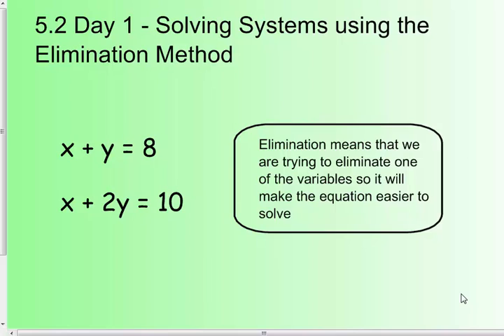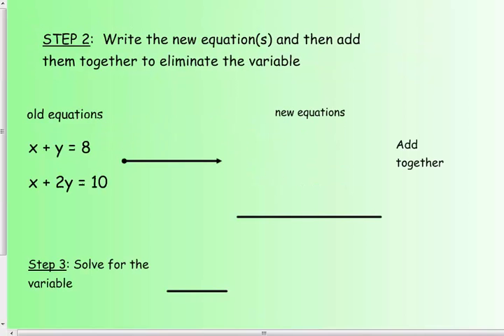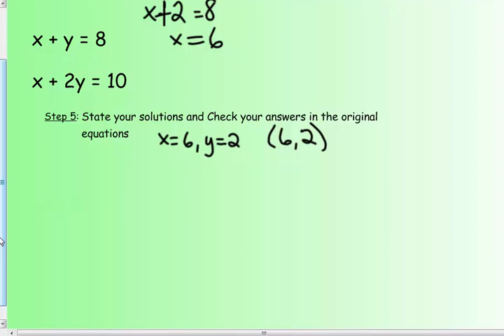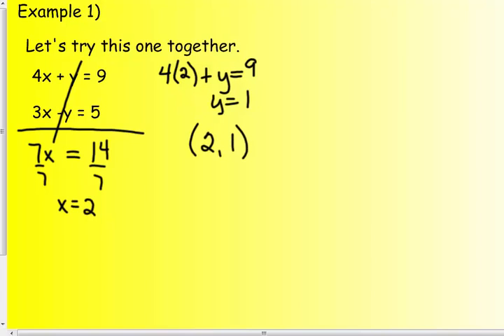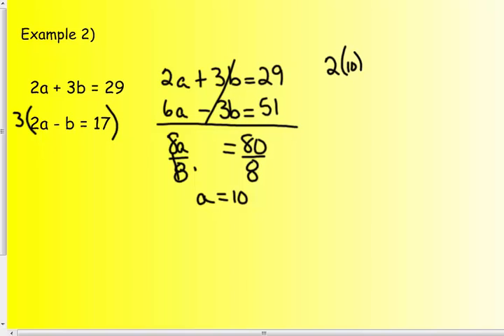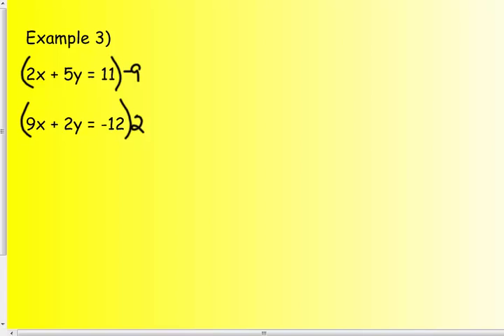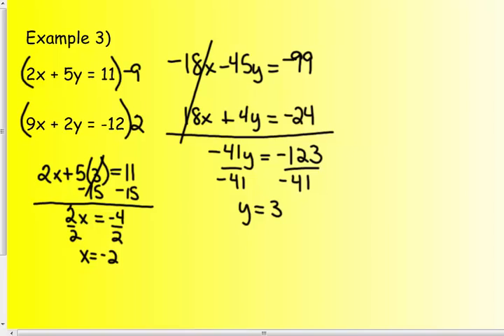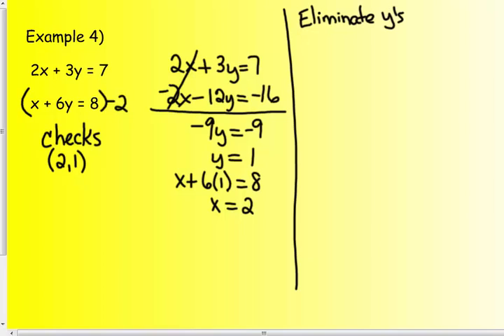5.2 Solving Systems using Elimination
Elimination method for algebraic solutions